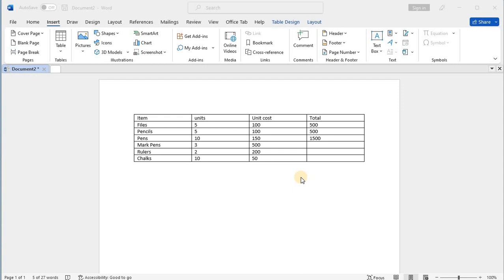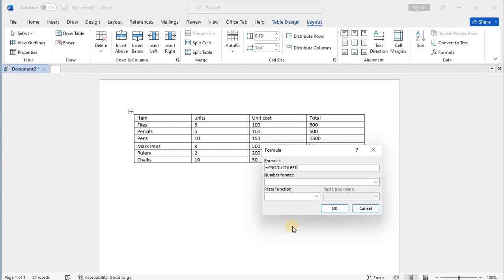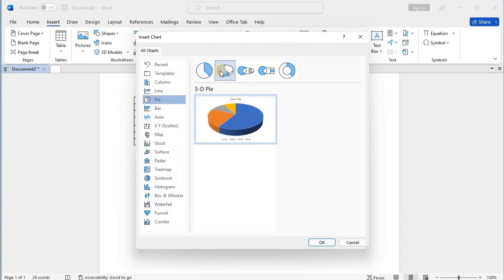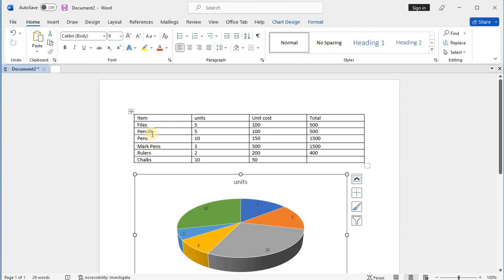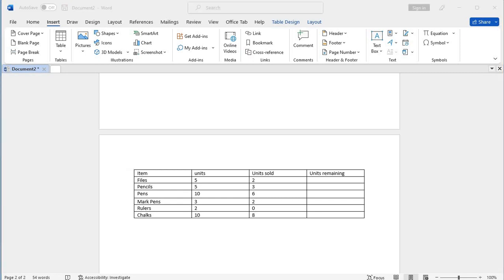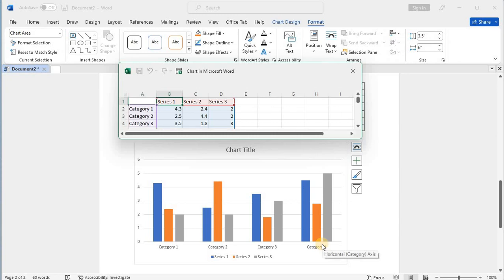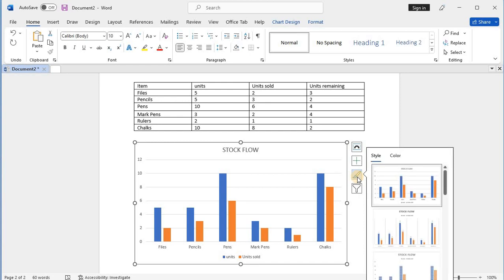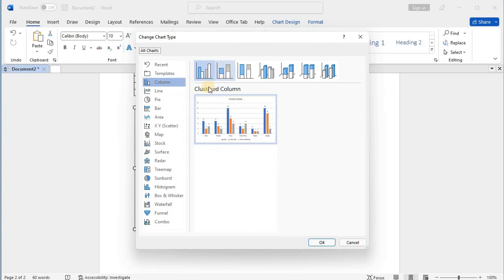Microsoft Word Tutorial | how to insert & Customize Charts & Tables in Ms word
Creating charts
Creating tables
Editing tables in Microsoft word
Using inbuilt formulas to calculate mathematical functions
Ending of bar charts and pie charts